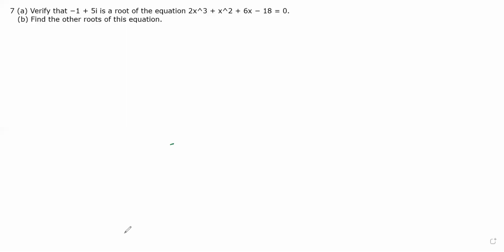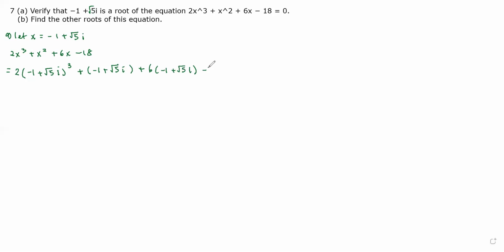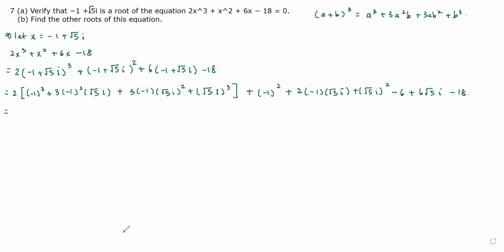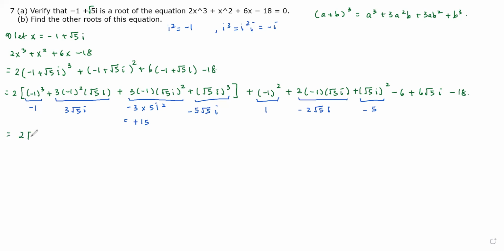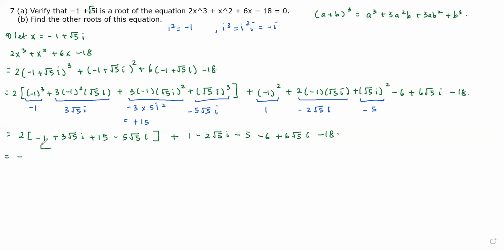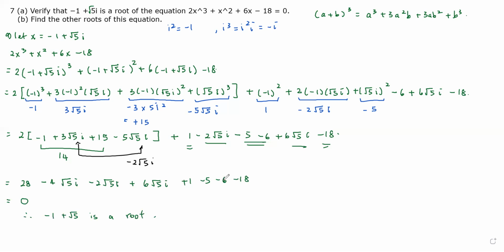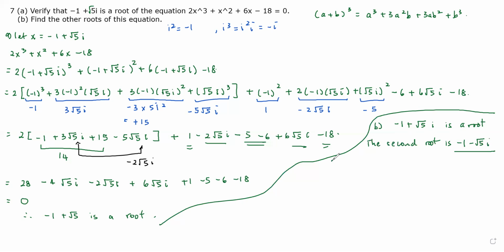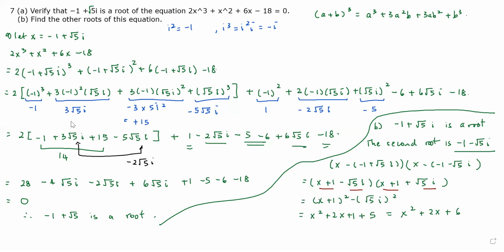9709/31: Q6, A Level Mathematics Paper 3, Pure Mathematics 3, Oct/Nov 2020.